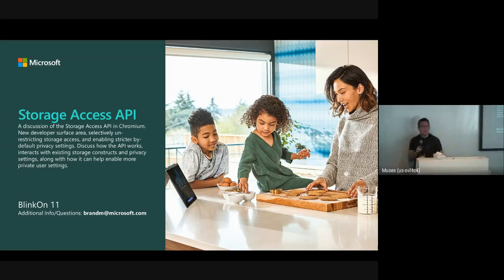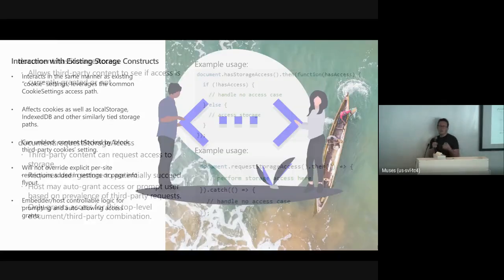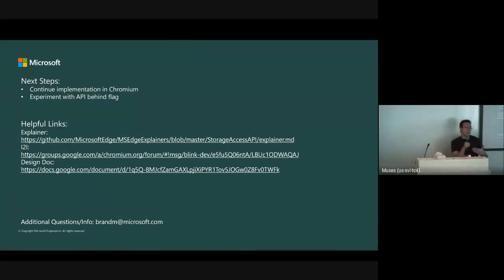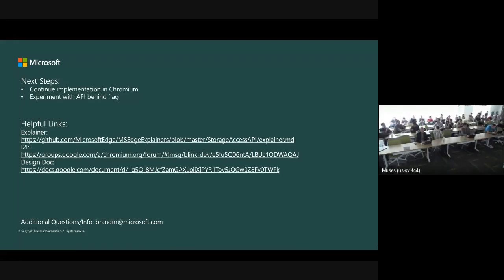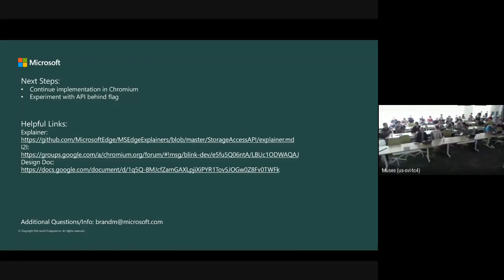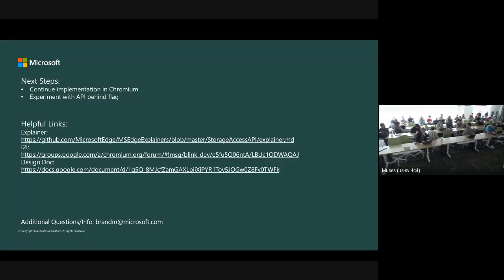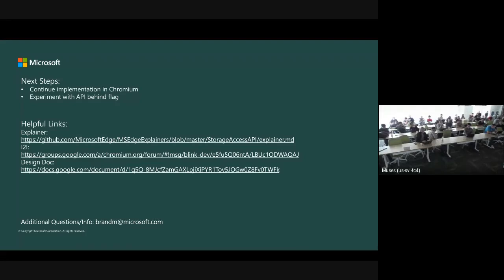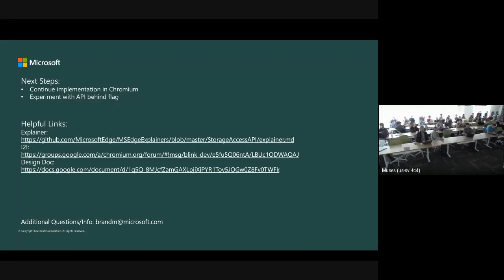BlinkOn 11: Storage Access API: Enabling New Privacy Lockdowns Without Breaking the Web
Brandon Maslen

A discussion of the Storage Access API in Chromium. New developer surface area, selectively un-restricting storage access, and enabling stricter by-default privacy settings. Discuss how the API works, interacts with existing storage constructs and privacy settings, along with how it can help enable more private user settings.